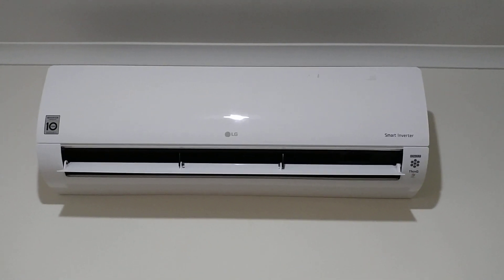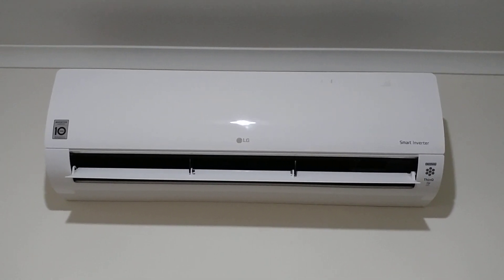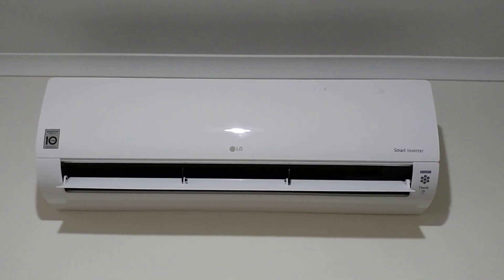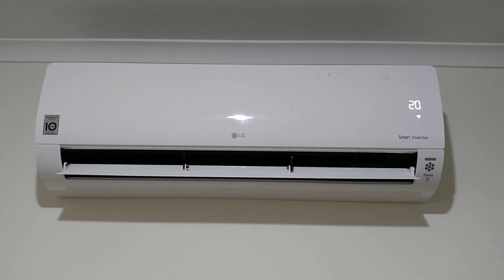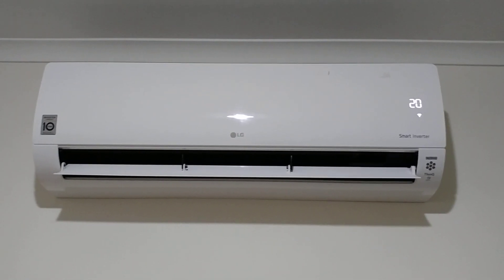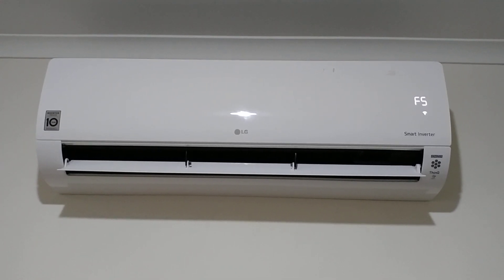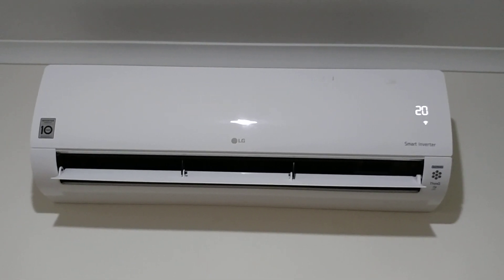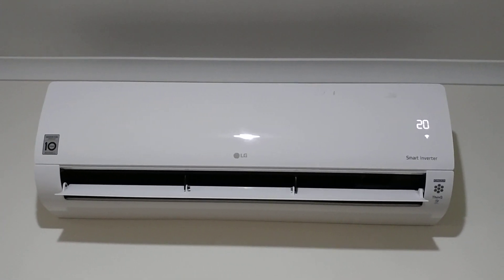LG Premium 2.5 kw Split System power consumption in heating mode.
LG 2.5 kw premium split has very low power consumption in heating mode.  LG compressor can modulate from 10hz to 120hz as opposed to other brands which have compressor modulation range of 20hz to 100hz.  LG 2.5kw can run as low as 100 watts under certain conditions. Fan speed was set to high to achieve this.